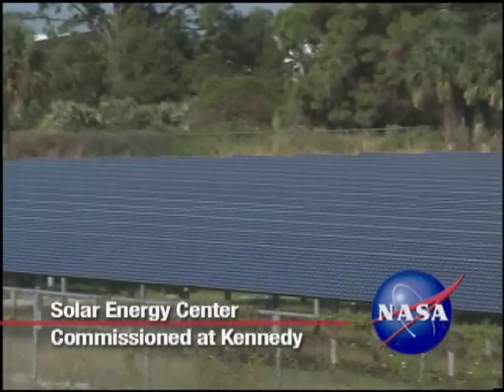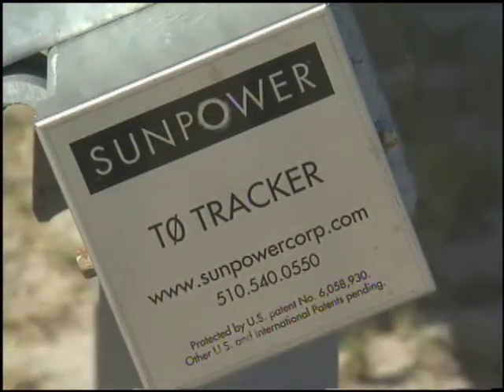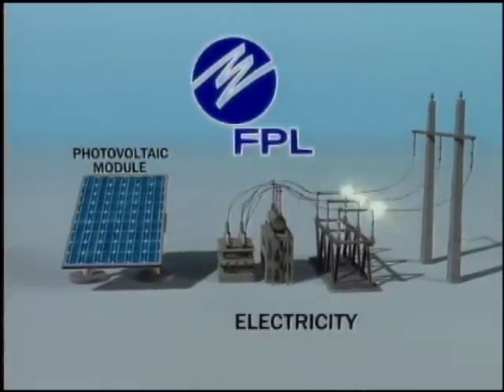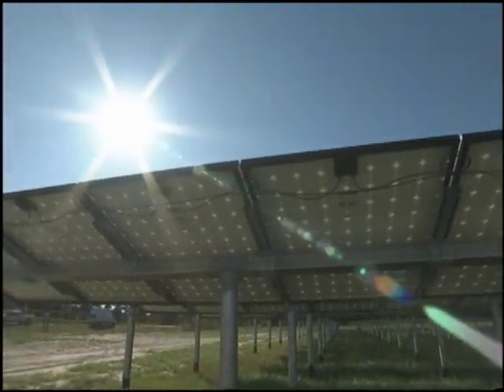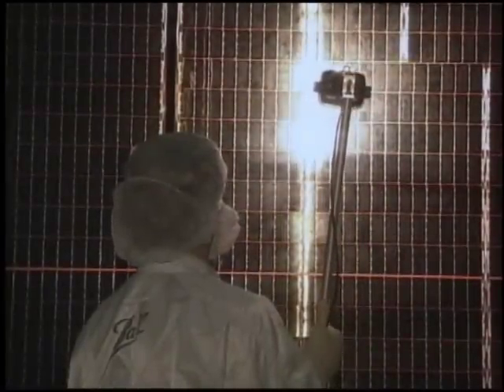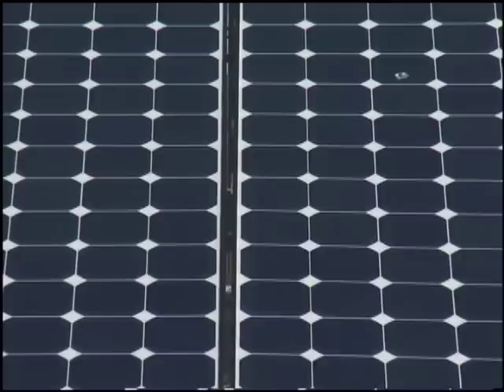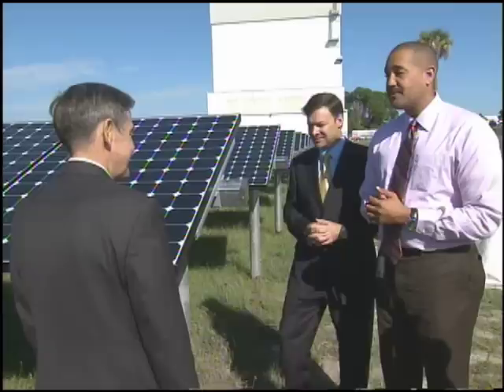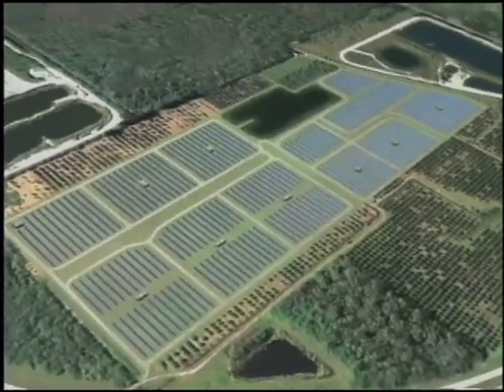Solar Farms at Kennedy Space Center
Bob Cabana, Kennedy Space Center director, helped commission the new 1-megawatt Solar Energy Center at the spaceport. He was joined by officials from Florida Power & Light and SunPower Corp.